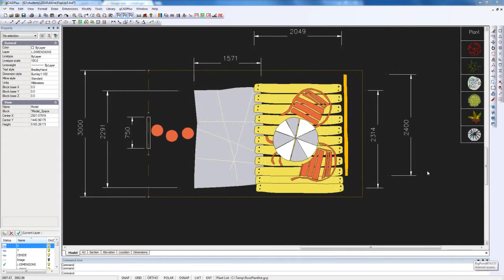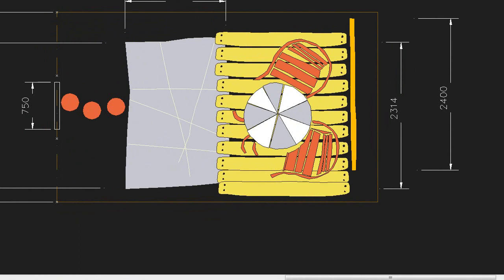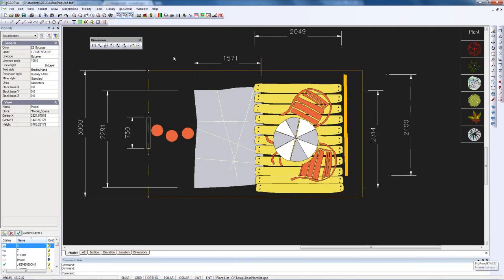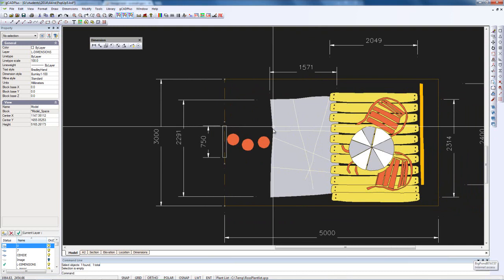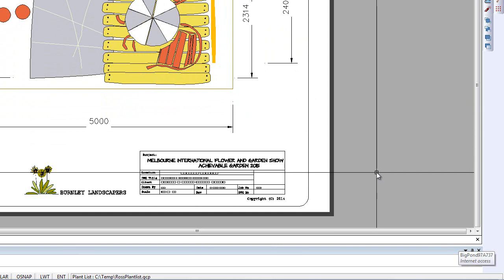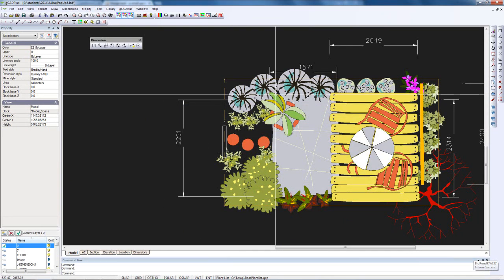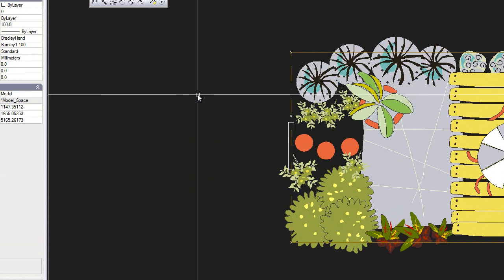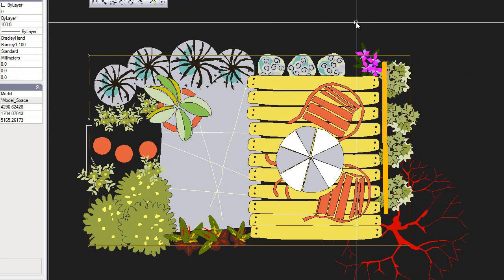Dimensioning landscape drawings. Applying dimensions to a landscape CAD design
We create a new dimension style, set a suitable layer for dimensions, hide plant symbols, activate the dimension toolbar and apply dimensions.